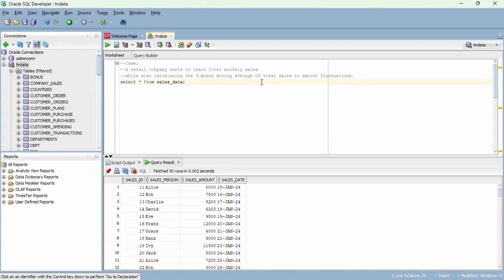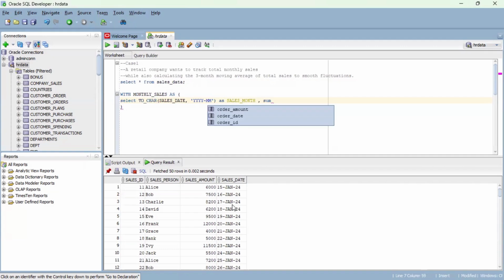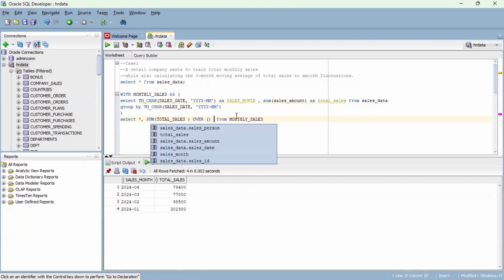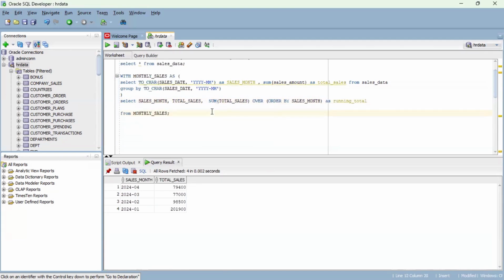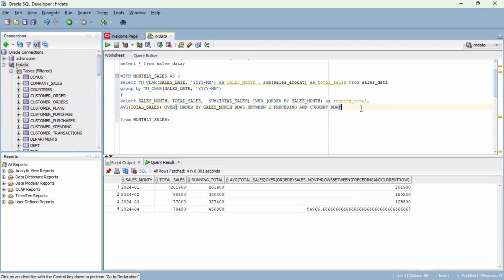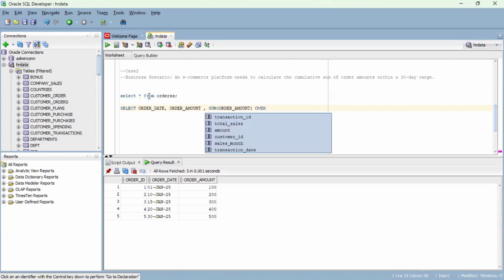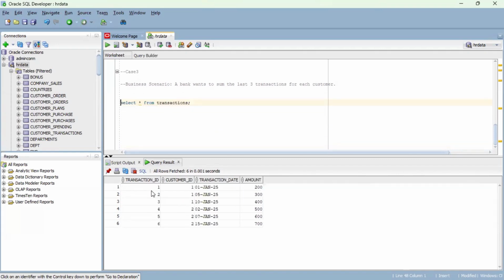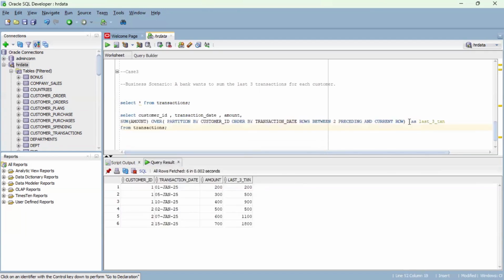11- SQL Window Frames in Action – Practical Examples for ROWS & RANGE! In English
💡 Learn SQL Window Frames with real-world examples! This session provides step-by-step solutions to show how ROWS and RANGE impact Window Functions and analytical calculations.

🔹 What You’ll Learn in This Video:
✅ Using Window Frames for Running Totals & Moving Averages
✅ How ROWS vs. RANGE Affects Aggregations in SQL
✅ Defining Window Frames with UNBOUNDED PRECEDING & FOLLOWING
✅ Practical Scenarios – Financial Data, Trend Analysis & More

📌 Why Practice These Examples?
Mastering Window Frames helps you write powerful SQL queries for trend analysis, business intelligence, and predictive modeling.